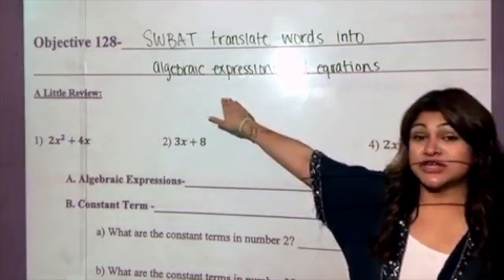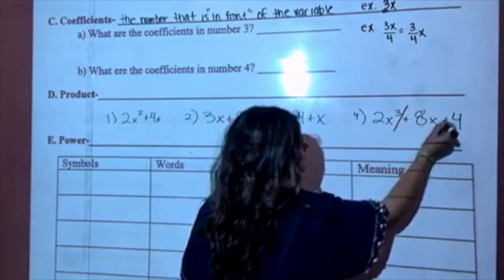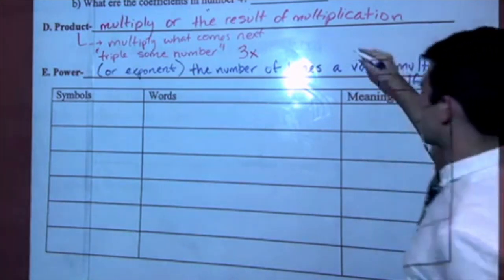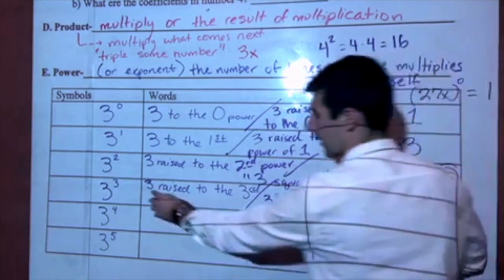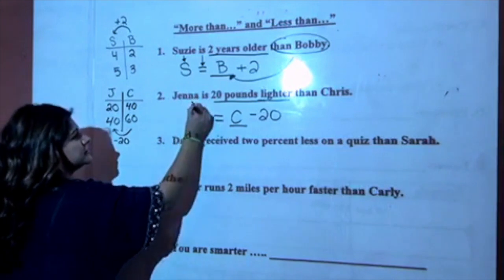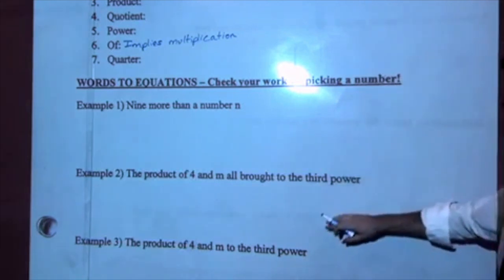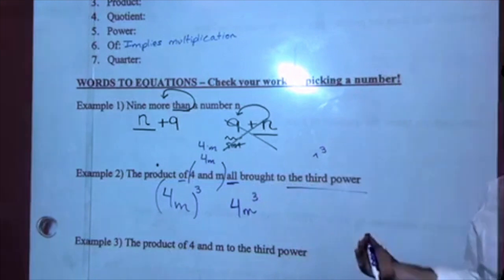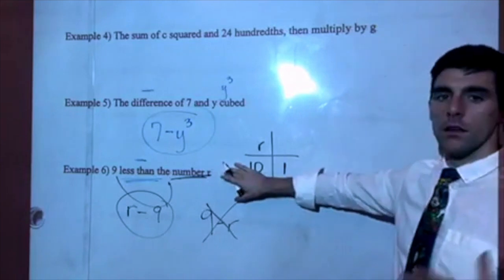Objective 128 - Translate words into algebraic expressions and equations